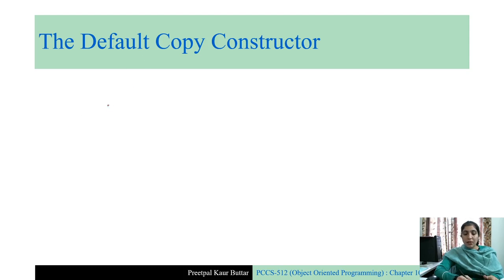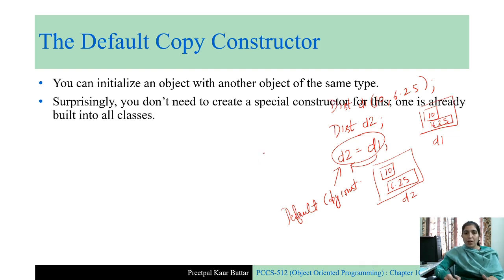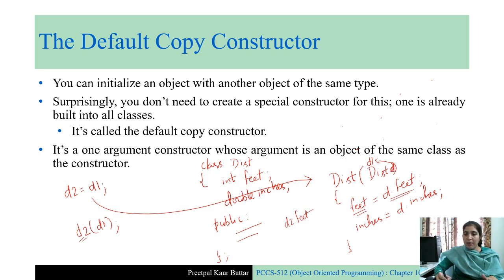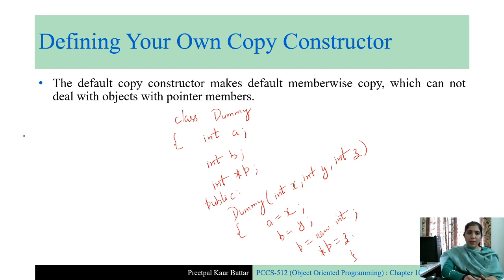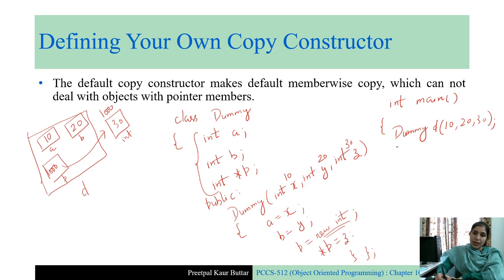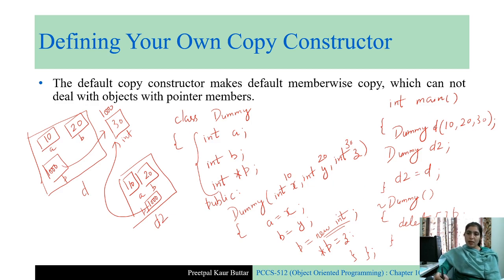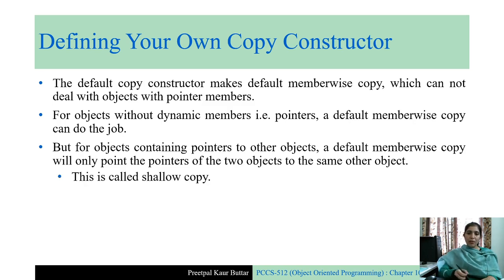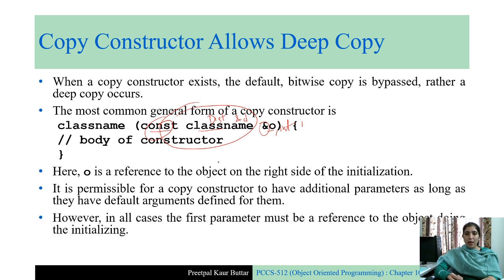10.6 The Copy Constructor